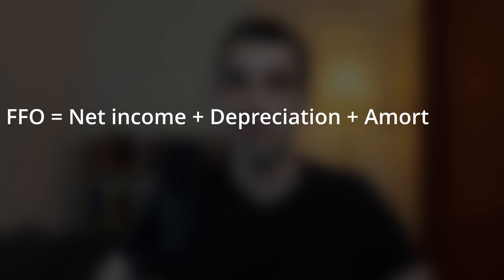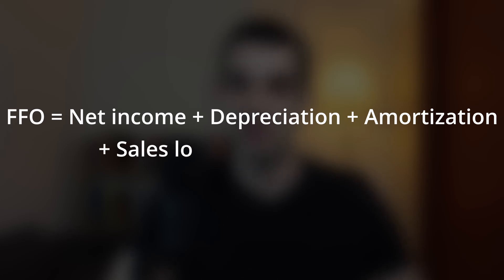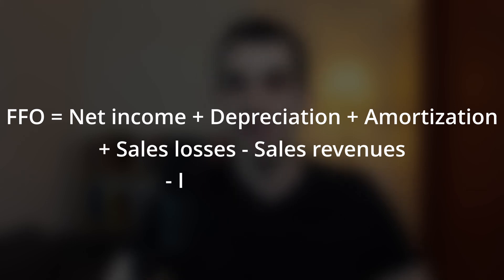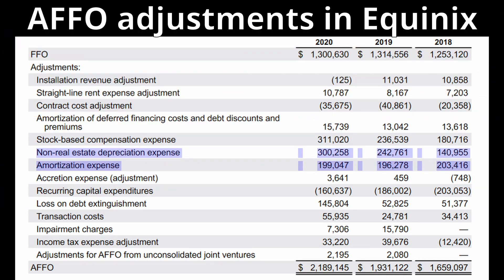The One Measurement For REIT growth - FFO Funds From Operations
REITs should be measures in a different way to how we measure regular stock.
While stocks are measures using net income (earning) REITs are measured using FFO - Funds from operations.

In this video, I explain how to measure a REIT using the FFO figure, why it's needed, and how it's calculated.

Timeline:
0:00 - Why REITs can't use net income
1:10 - What is FFO
1:40 - Depreciation adjustment
3:25 - Property sales adjustment
4:45 - Interest income adjustment
5:27 - Cons of FFO
6:15 - AFFO Adjusted FFO